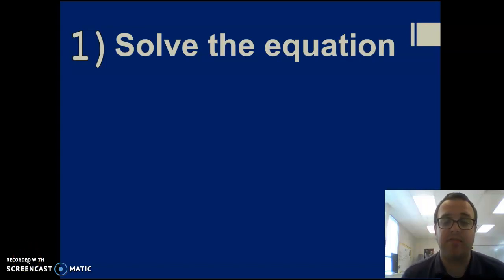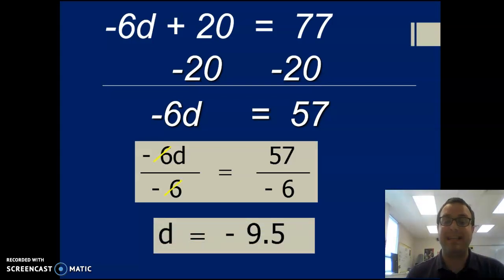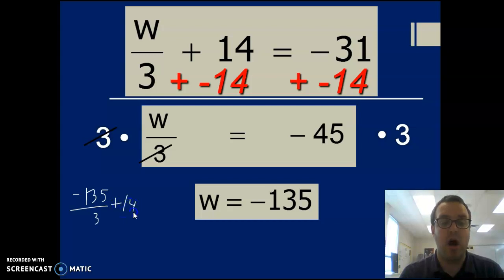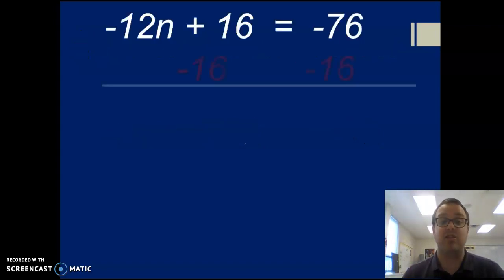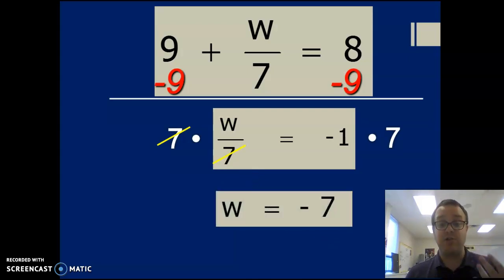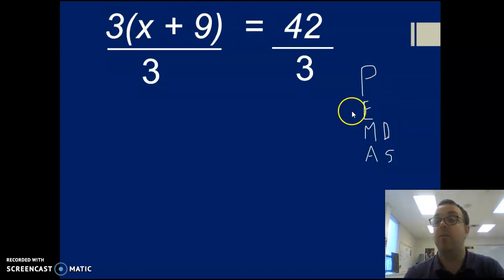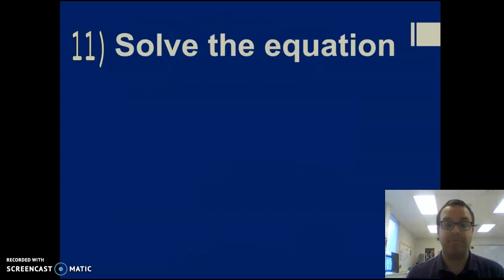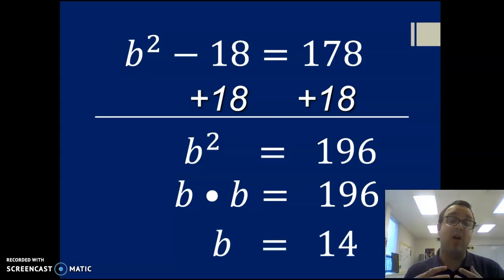2 step equations